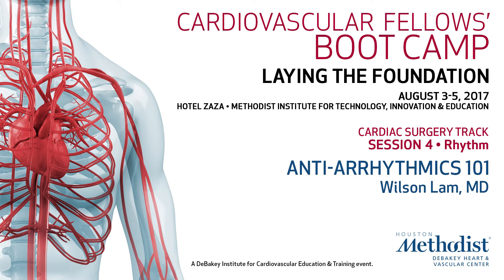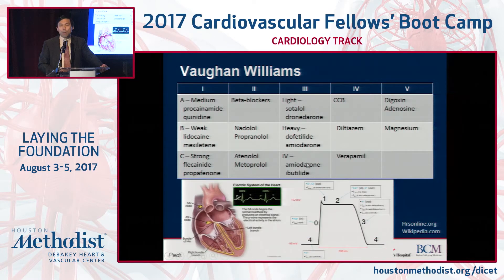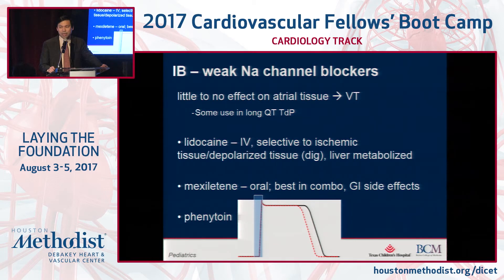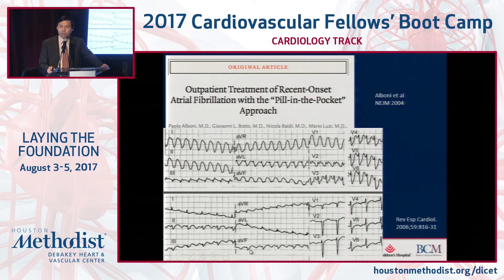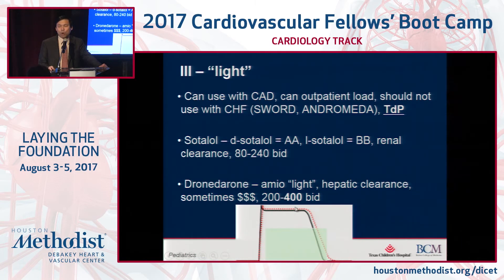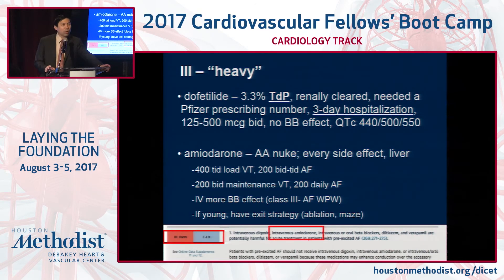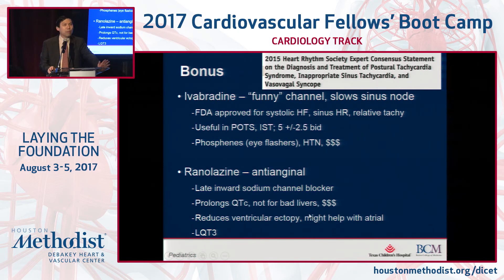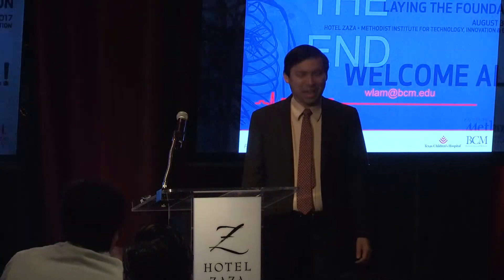Anti-Arrhythmics 101 (Wilson Lam, MD)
SESSION 4 ▪ Rhythm